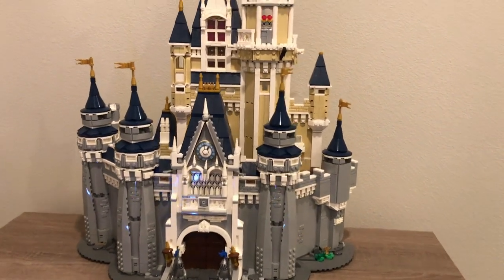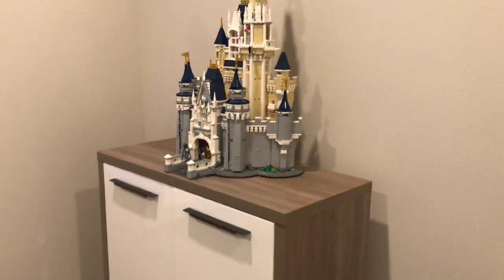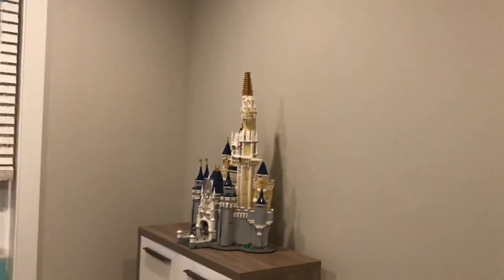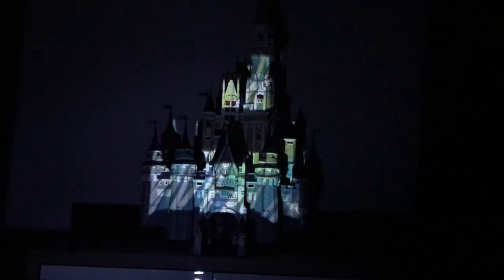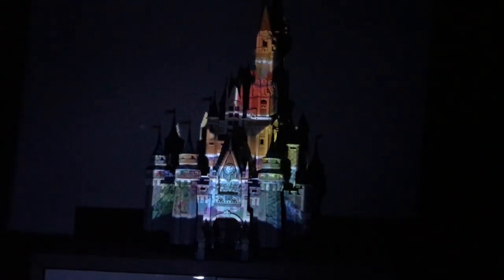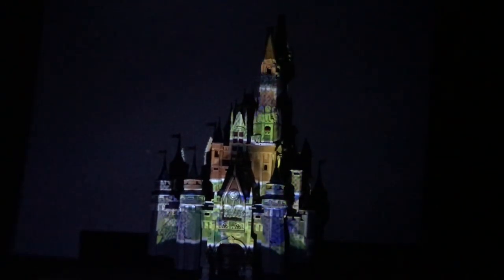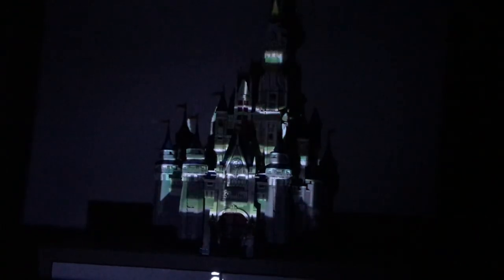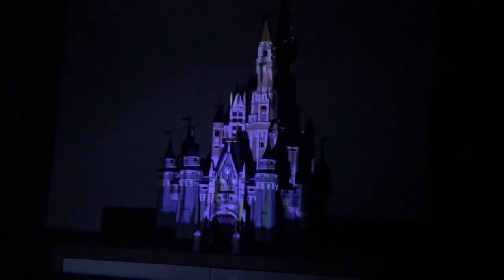Projection mapping demo on the LEGO Disney Castle using HeavyM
On a visit to disneyland I got to see a projection mapped show projected on Sleeping Beauty’s castle. When my wife picked up the LEGO kit and put it together, I’ve wanted to try to see if that would be possible. Using a cheap 80 dollar windowfx projector and a Surface book, along with a demo of HeavyM, I was able to pull off this quick demo. Next steps would be to create custom content and put it to Disney themes!

If you think it's worth putting together a tutorial please let me know.